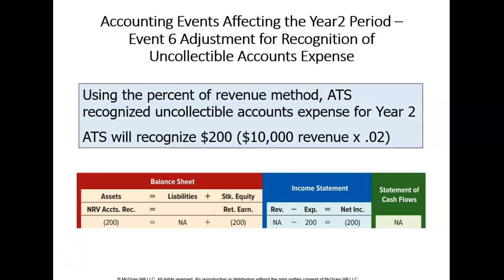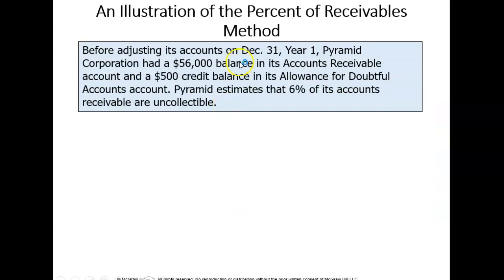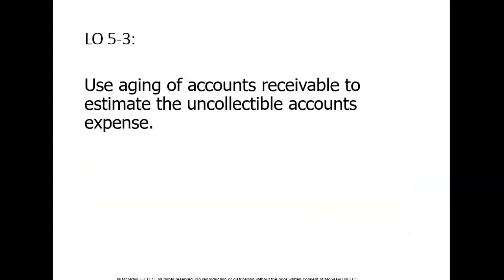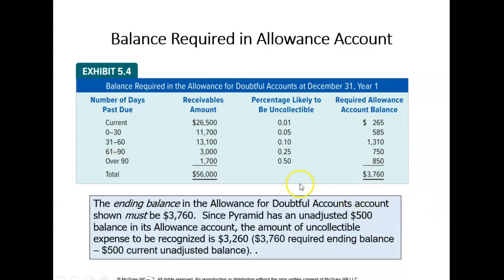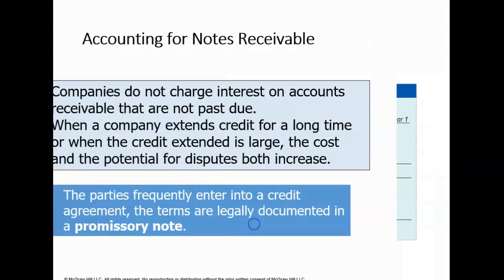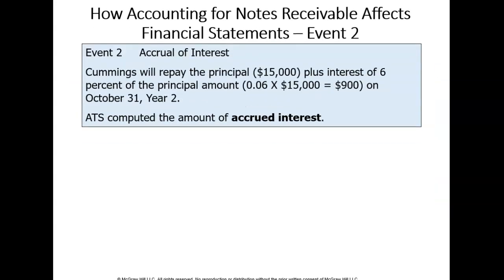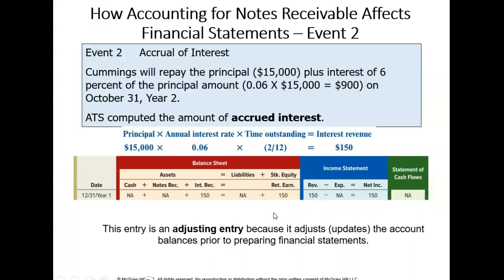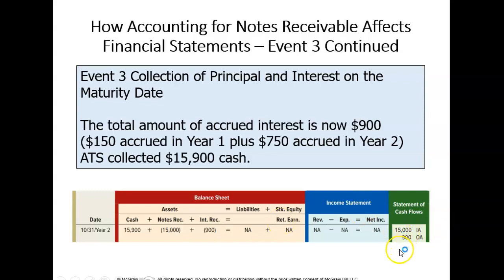Chapter 5 Part 2 Orld 2500